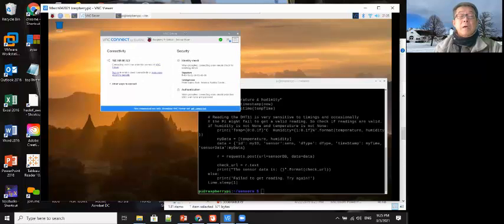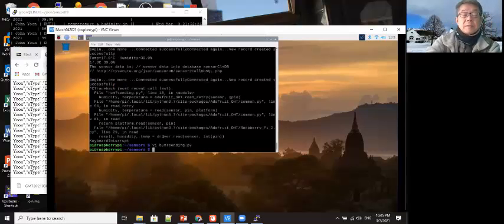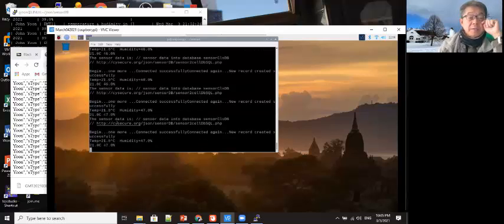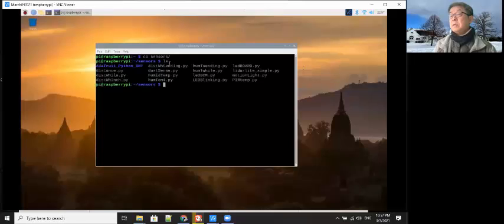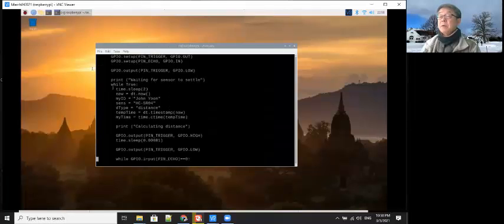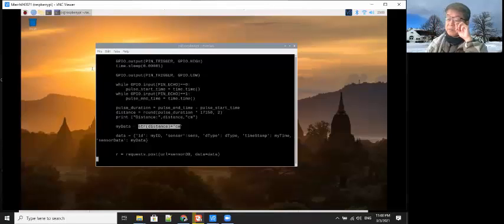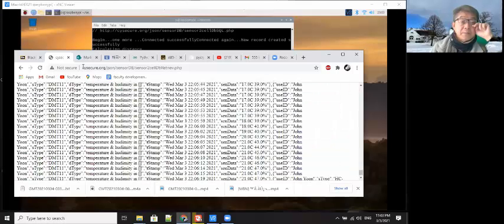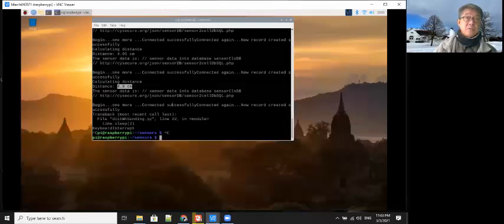Hands-on: DHT11 & HC-SRO4 data collecting over Rashpberry Pi 4 and uploading to a MySQL database